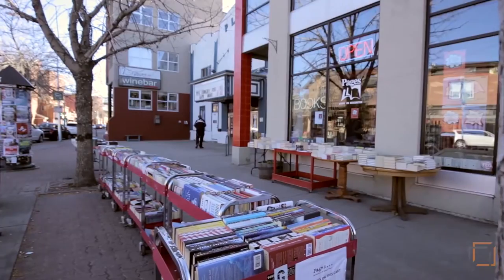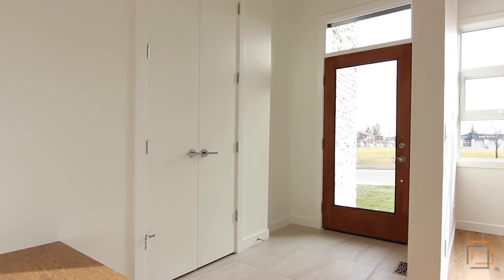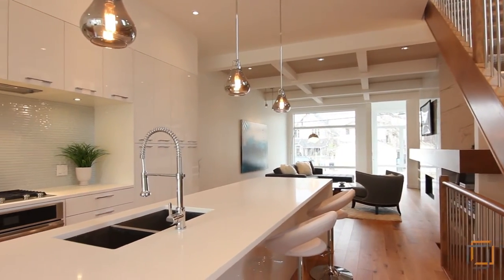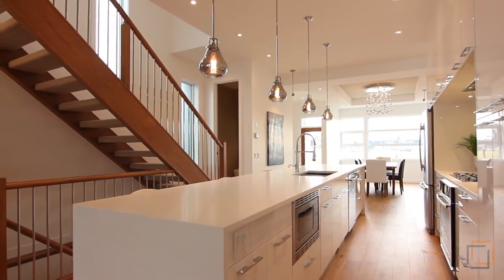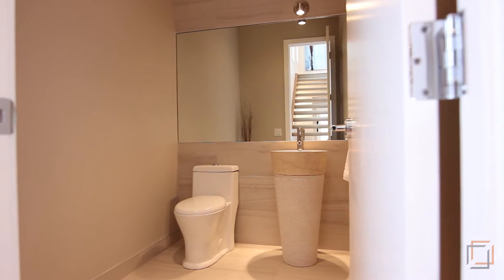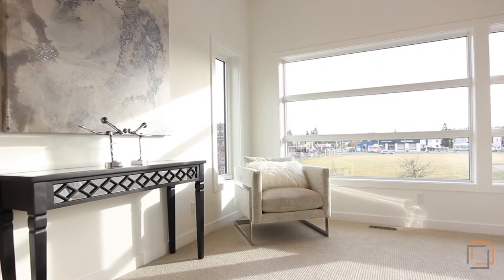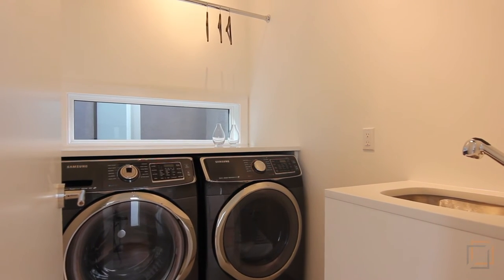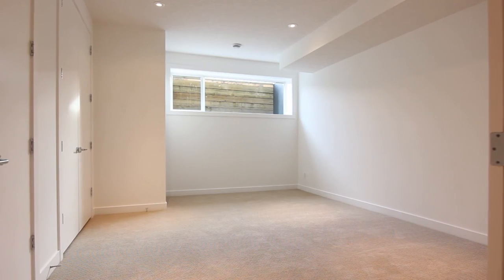Calgary Real Estate Property Tour - 2206 1st ave NW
2206 1st ave NW
This property is listed by

John Mele & John Malick
RE/MAX Real Estate (Central)
johnmalick.ca

For more information on presenting your property with high quality HD video,